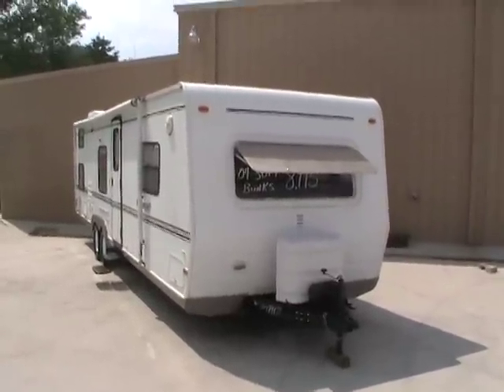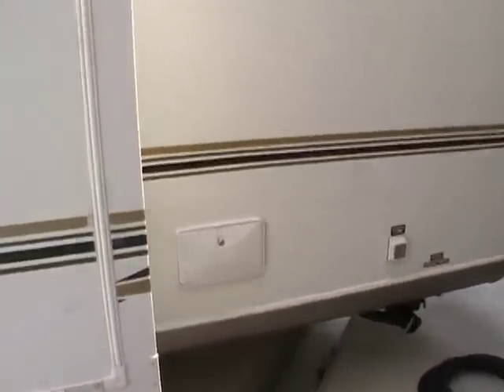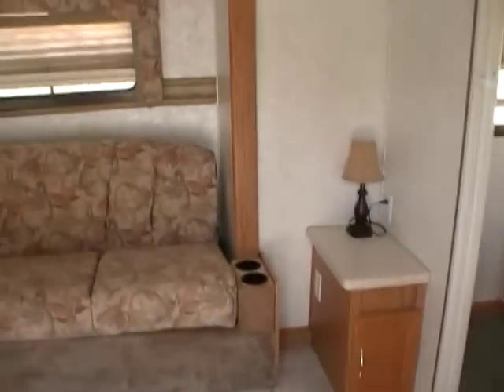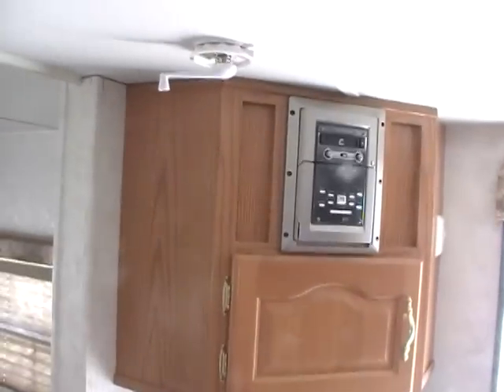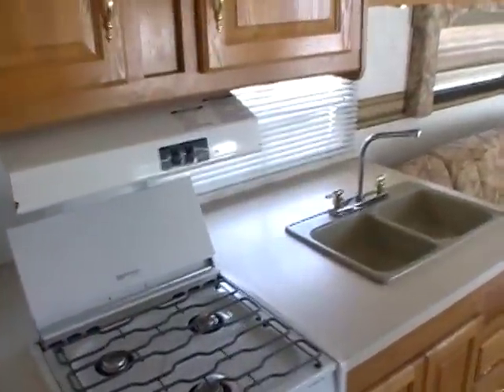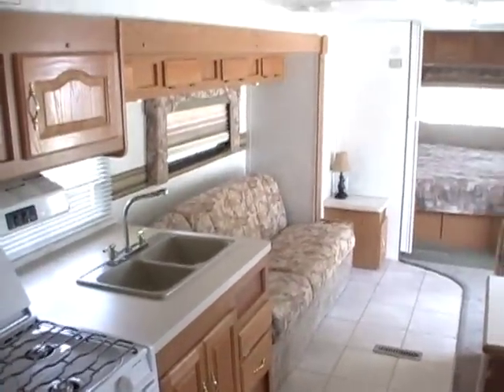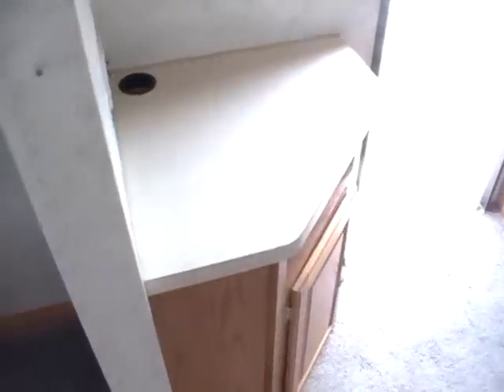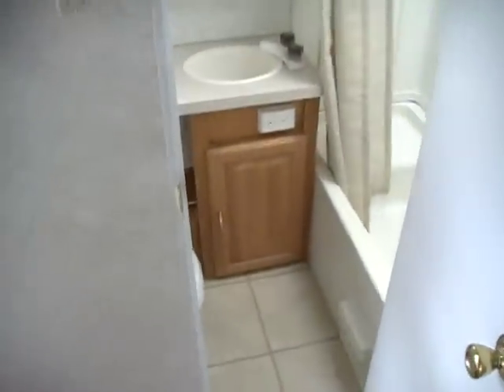SOLD! 2004 Flagstaff 29 BHSS TT $8995